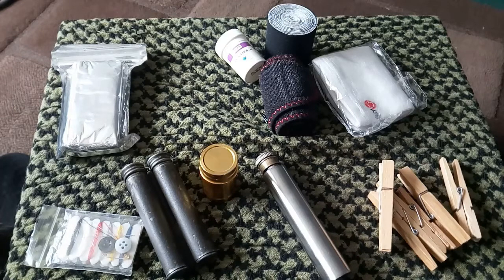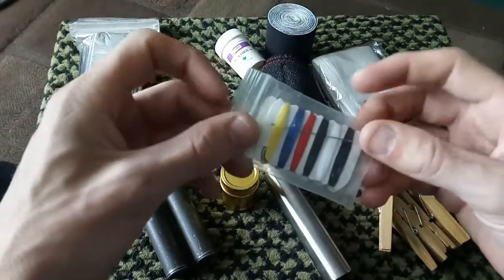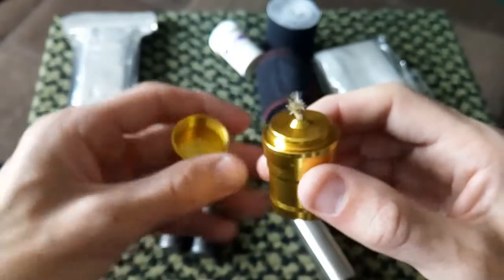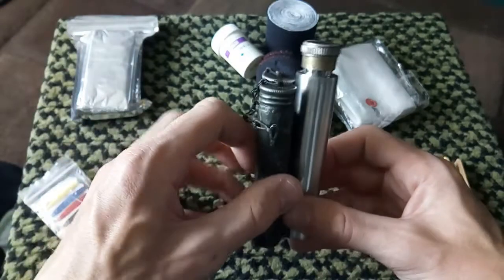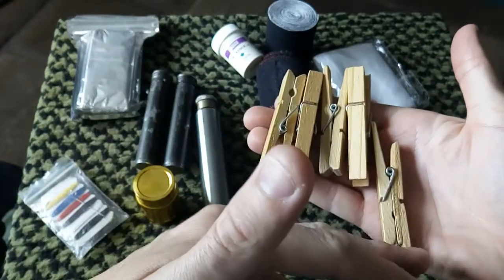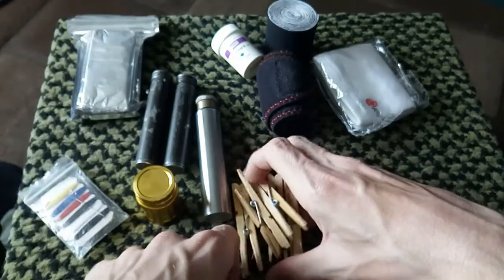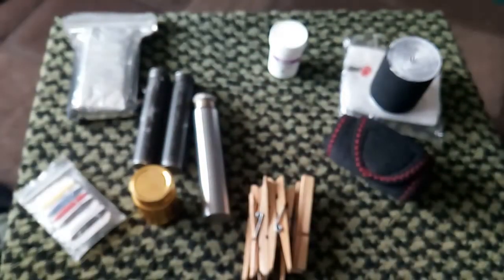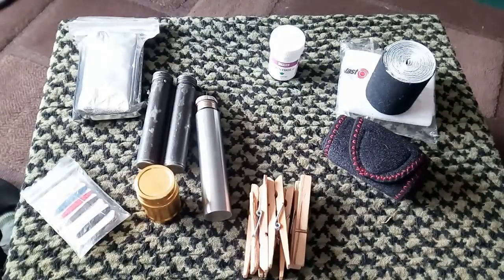small items you can add to your pack (part 3)